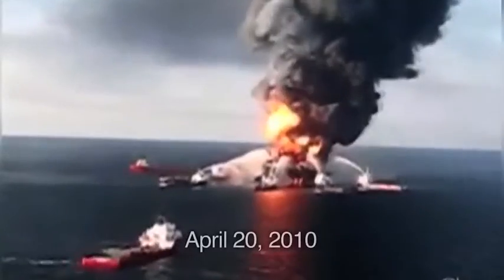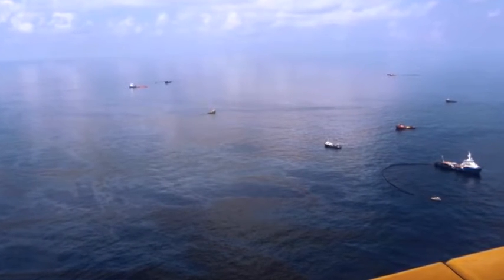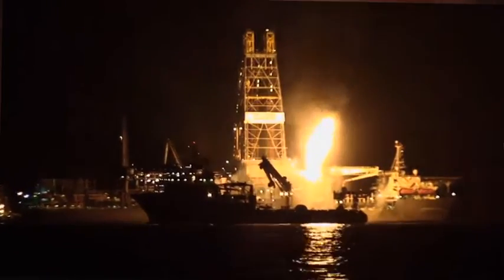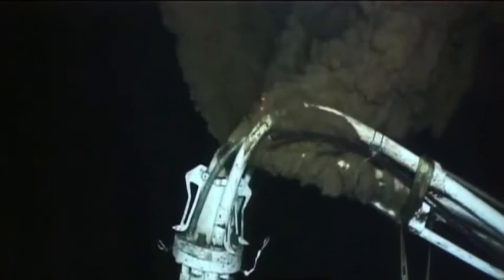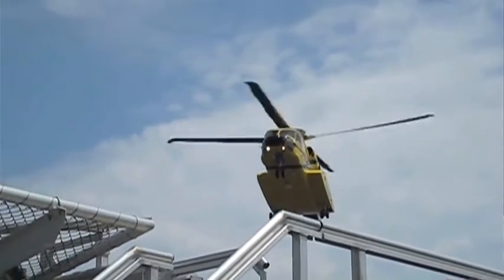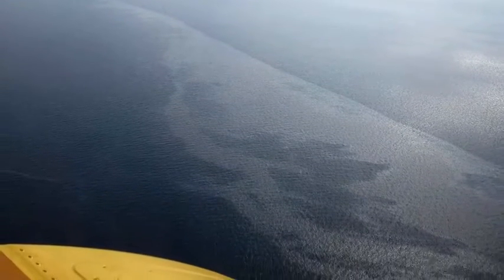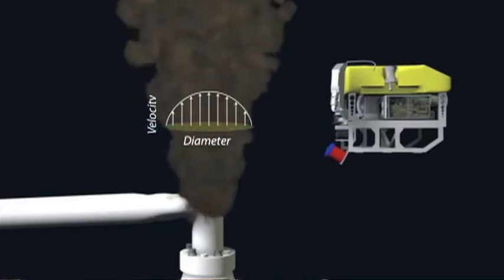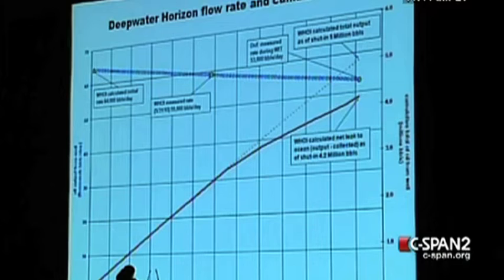Science in a Time of Crisis: How Much Oil?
Part 2 of a 6-part series describing WHOI's efforts to understand the scope and impact of the Deepwater Horizon oil spill in the Gulf of Mexico. "How Much Oil?" describes efforts by WHOI scientists to provide the most accurate estimates of the amount of oil and gas that was entering the water from the ruptured well.